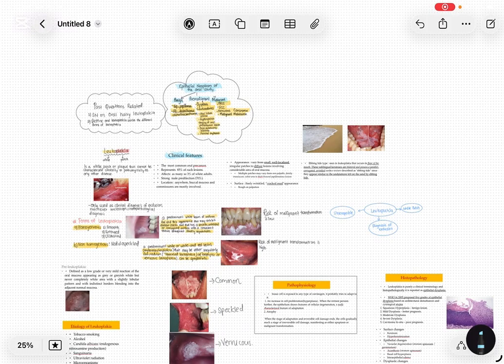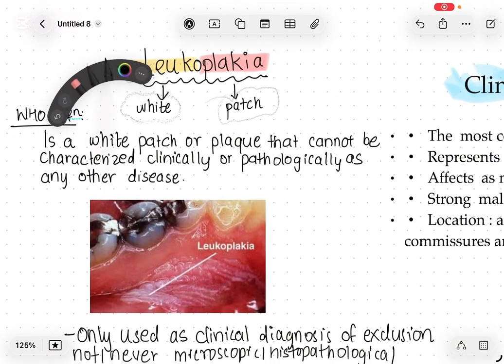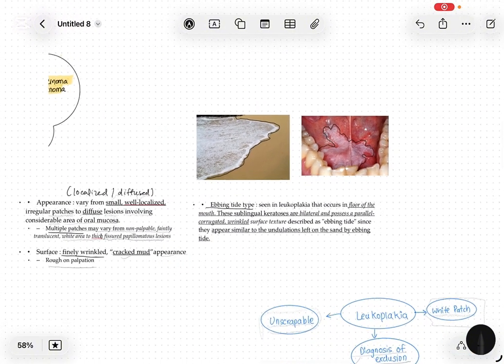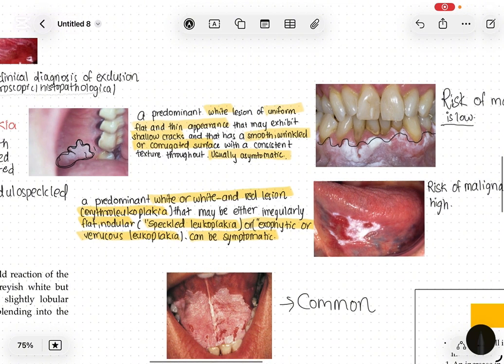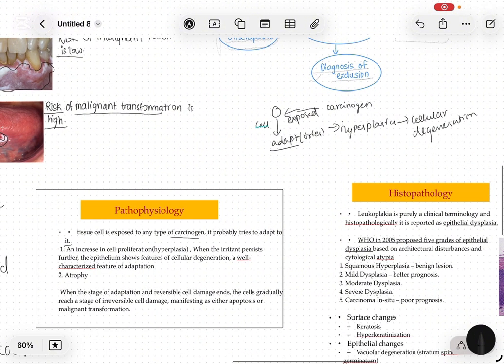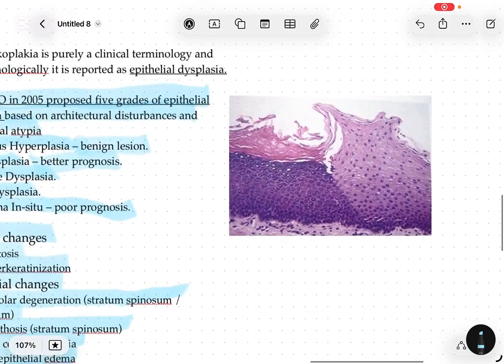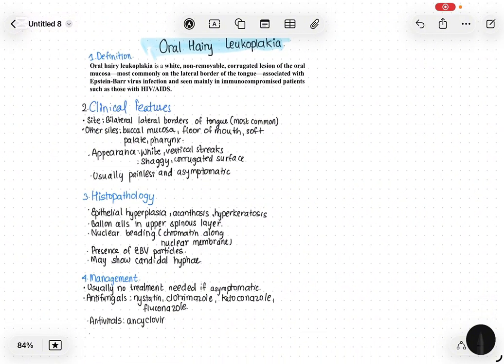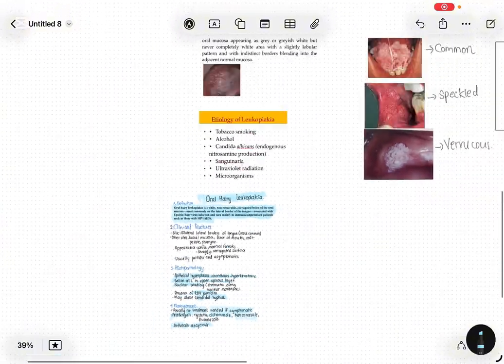Leukoplakia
This is study with me part 2 . Open with criticisms please marks if any improvement needed . Thankyouuuu